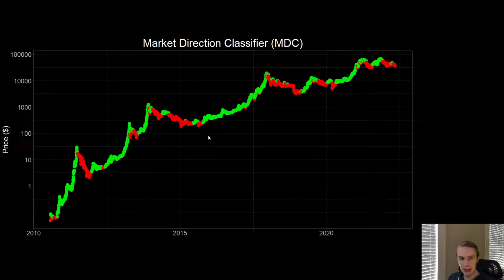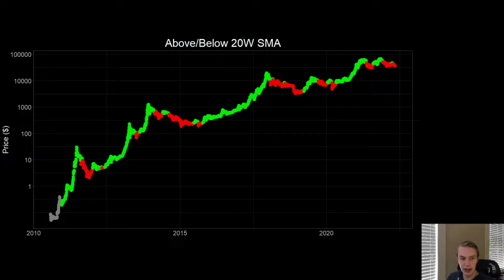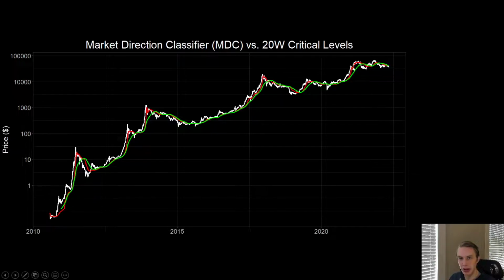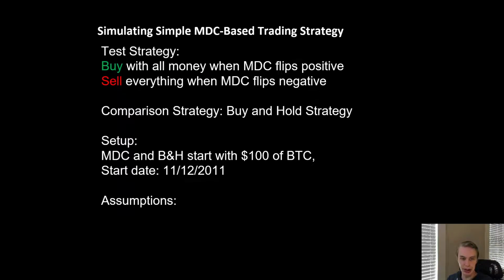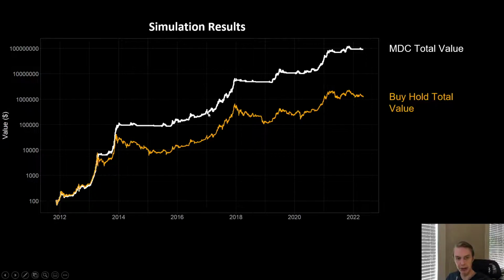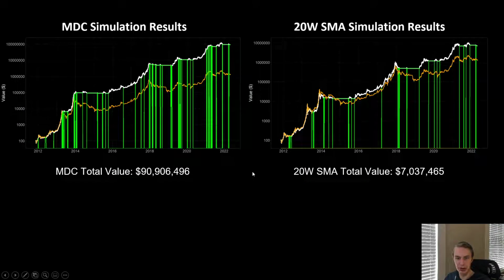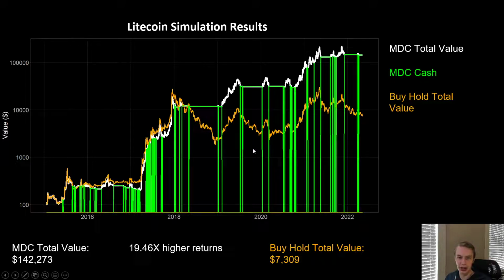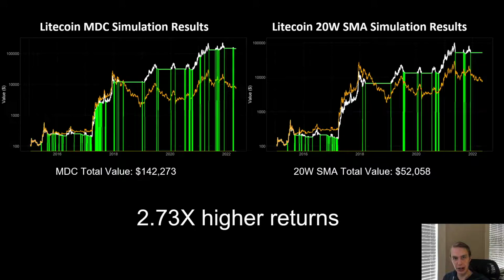The Market Direction Classifier: A NEW Indicator to Identify BULL and BEAR Crypto Markets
In bearish times like these in the crypto market people are keenly watching for signs that the bear market might be over and that the bull market might be beginning. There are some indicators, like the 20 week simple moving average, that people look like to make these determinations, but these indicators tend to be very lagging in their signals.

That's why we're introducing the Market Direction Classifier: A new model that is designed to identify macro trends and to make its signals as early as possible.

In this video we show how the MDC interprets the price action of Bitcoin, how it performs versus a buy and hold strategy and the 20W SMA in back testing, and how it is able to generalize to other crypto assets.